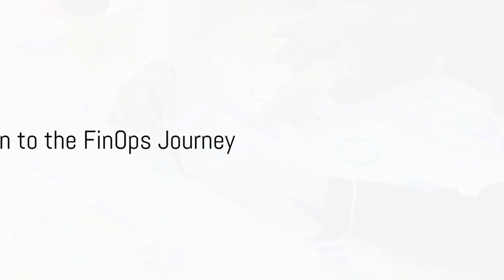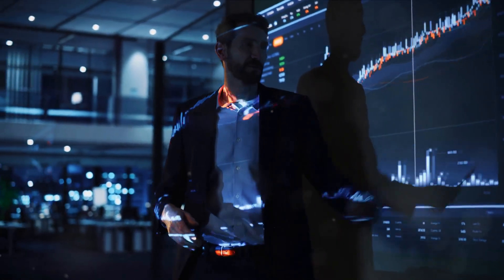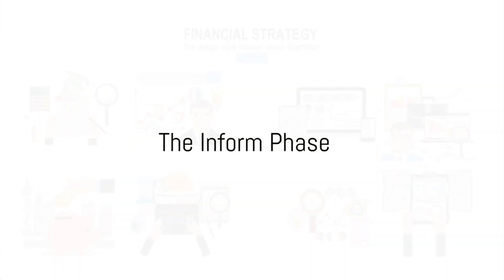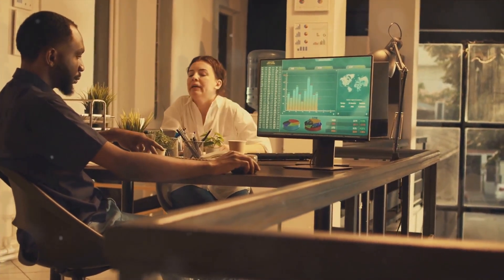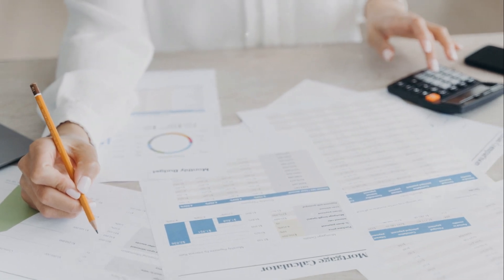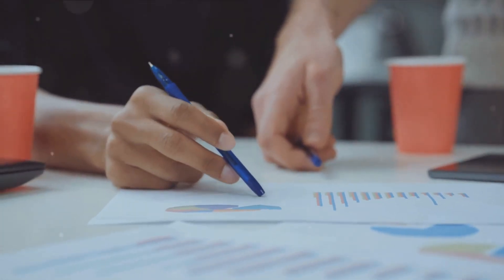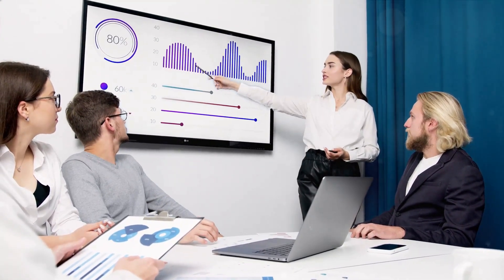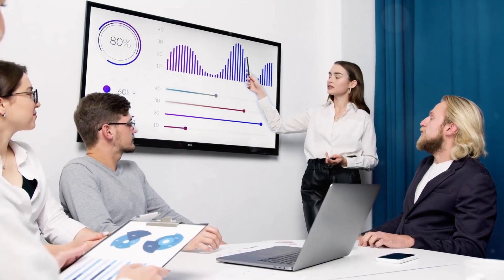The FinOps Journey: Inform, Optimize, Operate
In this informative video, we delve into the three crucial phases of the FinOps journey: Inform, Optimize, and Operate. Whether you're a beginner or an experienced user, understanding these phases is paramount for effective cloud spending and optimization.

Join us as we break down each phase and share valuable insights on how to make it work for your organization. From gaining visibility into your cloud costs to identifying areas of improvement, we cover everything you need to know to maximize your cloud investment.

Discover practical tips, best practices, and real-world examples that will empower you to take control of your cloud spending. By the end of this video, you'll be equipped with the knowledge to make informed decisions, optimize your cloud resources, and operate efficiently.

OUTLINE:

00:00:00 Introduction to the FinOps Journey
00:00:27 The Inform Phase
00:00:53 The Optimize Phase
00:01:20 The Operate Phase
00:01:43 Summary of the FinOps Journey
00:02:40 Conclusion